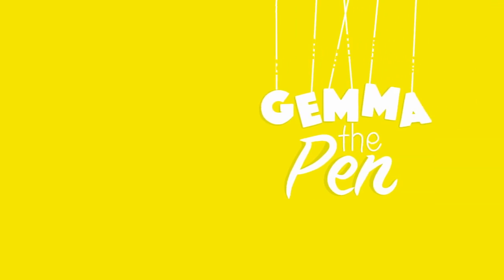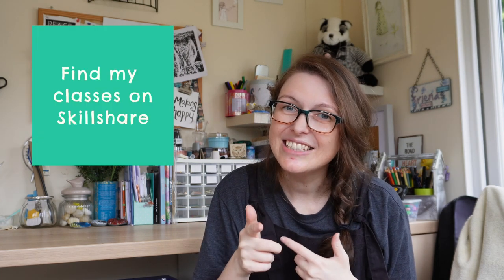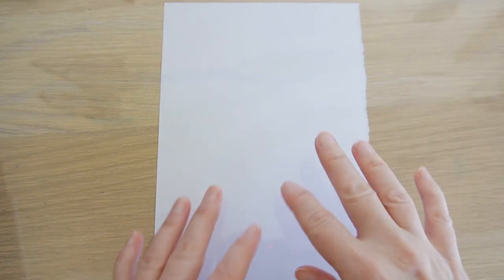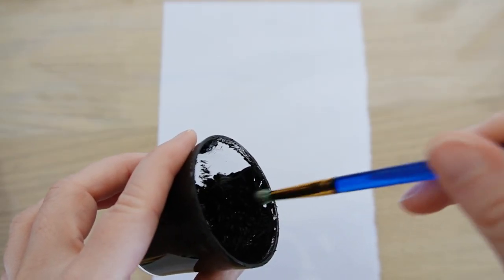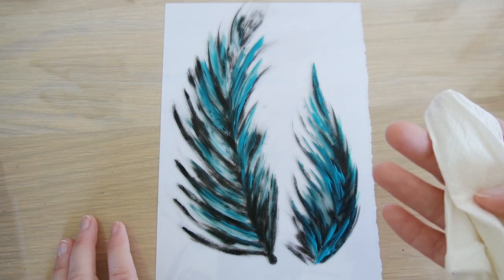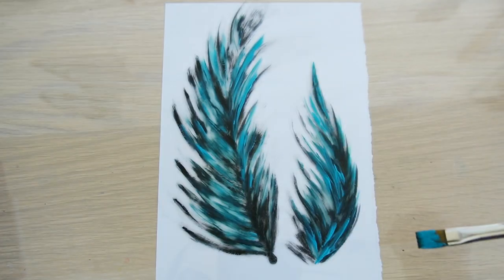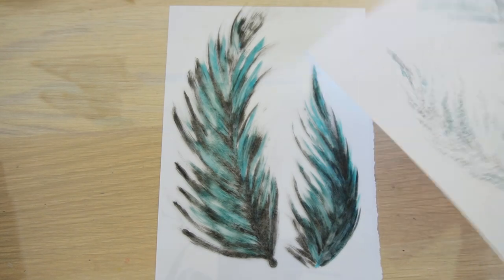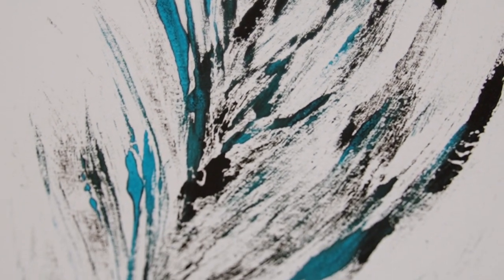Additive Monotype * From Painting to Print! * Printmaking at Home * Printing without a Press *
Hey there!  Let's delve into Additive Monotype Printmaking - and we can try it at home!  This is where we add ink to our plate - essentially like a painting - and take a print from it.  It's like a wonderful experimental playground where you can test out ideas and see what works.

This type of monotype printmaking is one of a family of monotype methods - you can find some of the others here...

🟨 Blog: How to Try Additive Monotype Printmaking at Home

Chapters:
00:00 Hey there!
00:18 What is Additive Monotype?
00:36 What's the point of it?
02:05 What materials do you need?
03:24 Let's start swishing some ink! (First Print)
04:42 Adding in some Blue (Second Print)
07:32 Remember to get a Ghost Print
08:10 Clean up!

🎨 MORE ART JOY - GO FURTHER:

💡 Come join me on Skillshare!
Take my class - clicking this link will get new joiners a month of FREE premium Skillshare membership!  Whoop whoop!

👉 FREEBIES:

✍️ Join my Pen Diaries newsletter to stay in touch - emails are so much more cosy than social media - and you'll get access to my freebies hub too! 💛

✂️ THE MATERIALS:

* Essdee ink
Printer Paper
Random brushes
A shiny surface, such as glass, mirror, acrylic, acetate.

I use Pond5 - they have content for all kinds of budgets and are easy to use.

🙋🏻‍♀️ ABOUT ME:

👋 If you are new to my channel - hello!  Thanks for stopping by.  My name is Gemma.  I am an artist-maker, a cosy introvert and forever learner.

🎨 Create from the core of what makes you happy
🤓 Geeking out over all the arty-crafts

✨ Making to Make Happy! makingtomakehappy 💛